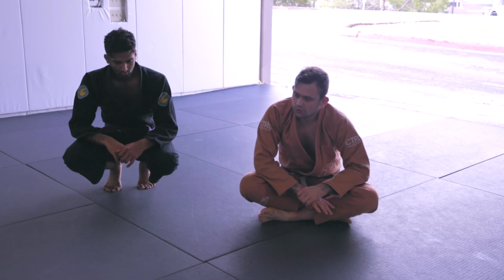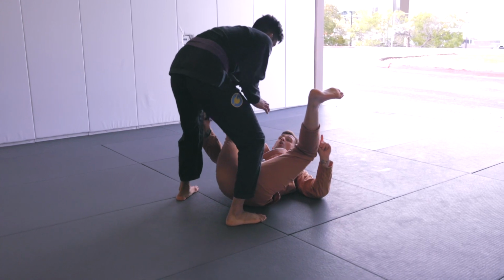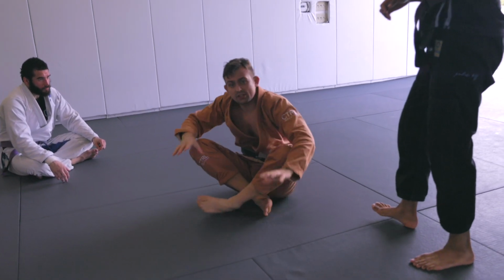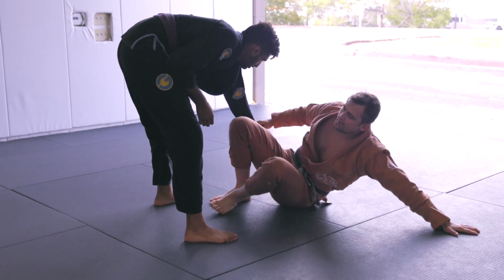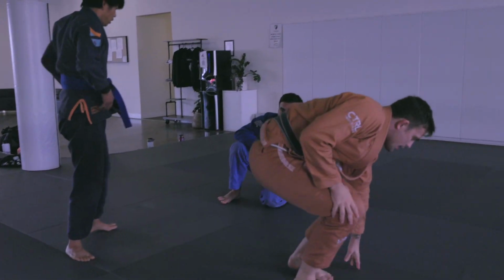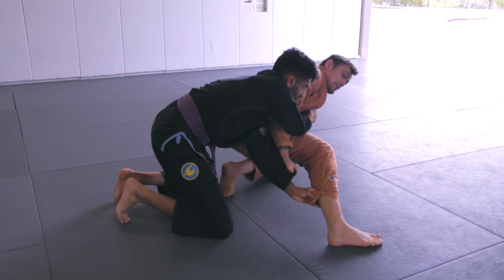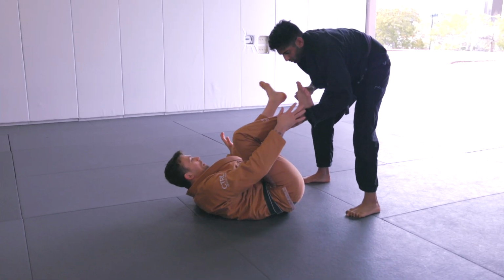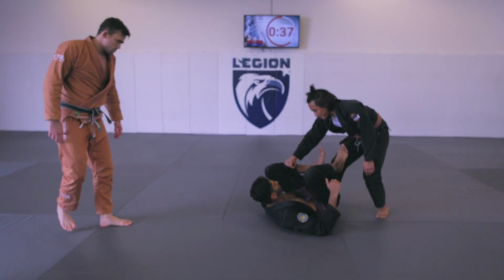Recovery technique to NEVER get your guard passed AGAIN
STOP getting your guard passed! With this simple sleeve detail you'll be able to fend off all those quick passers and get yourself back to an attacking position!

Legion American Jiu Jitsu is a professional academy that offers classes for ALL levels whether you've never trained a day in your life or you're a seasoned competitor!

HEAD INSTRUCTOR: KEENAN CORNELIUS

5-week beginner course: Looking to get into jiu jitsu? We have our famous 5-week beginner course teaching brand new students the fundamentals of jiu jitsu!

Kid's Program: Legion provides classes for kids from the ages 4-15 years old!

No-Gi Program: Are you a no-gi addict? Us too! You can learn from our varies world class instructors Justin Flores, Miha Perhavec, Sloan Clymer and Mike Salazar

Advanced Program: Head instructor is Andris Brunovskis and he'll keep you up to date and sharp on the latest techniques as he's a huge innovator of the sport!